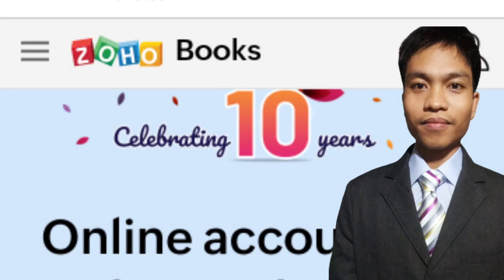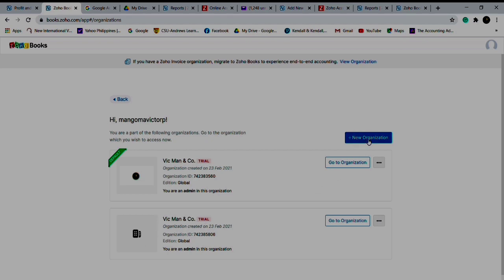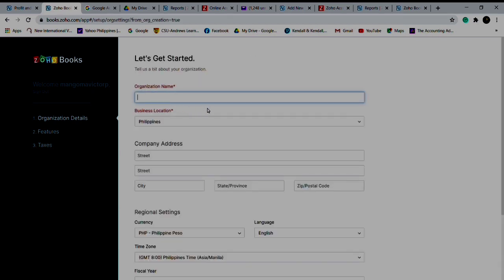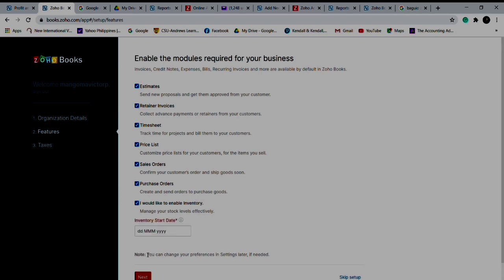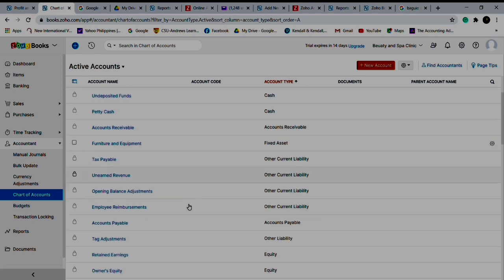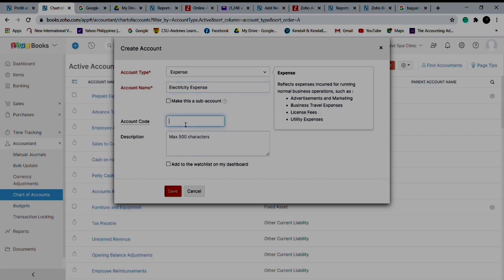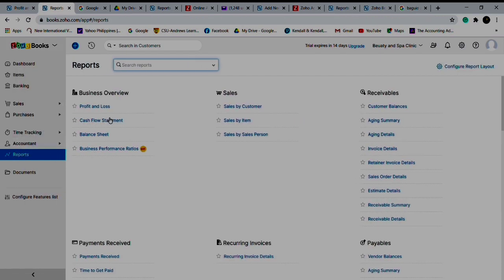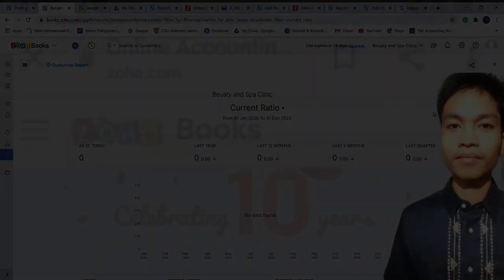How to Create Account in Zoho Books?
This video explains how to create another account in Zoho Books. This is important when you are maintaining two or more clients or simply wish to have separate books for separate accounting purposes.